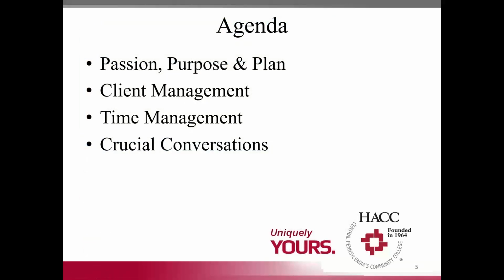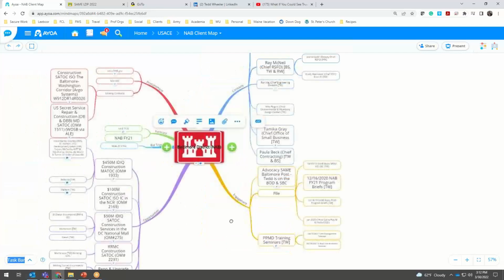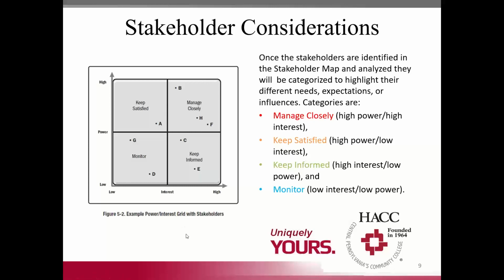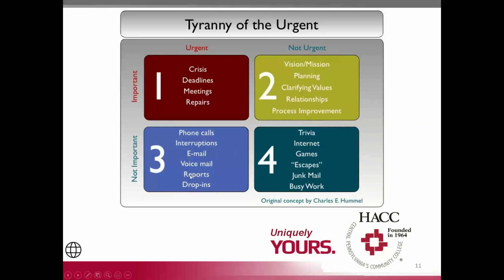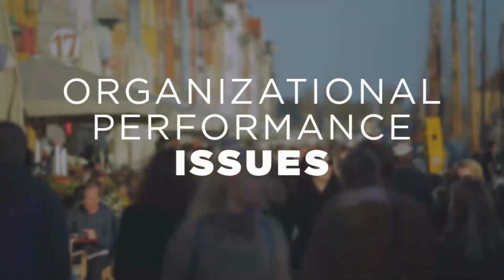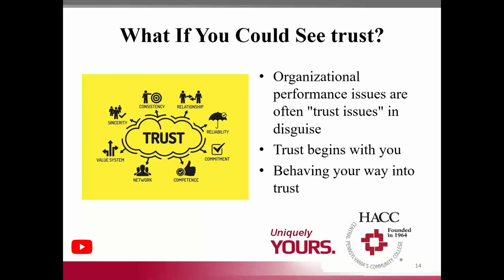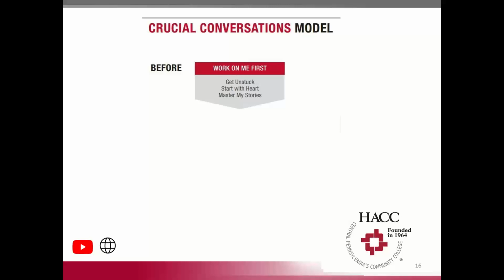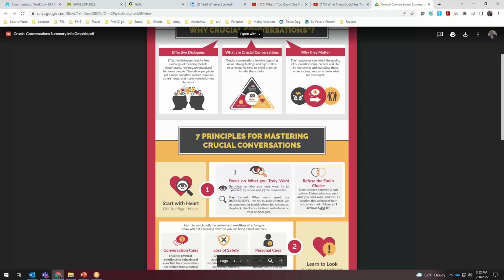SAME LDP Seminar Client Management Best Practices